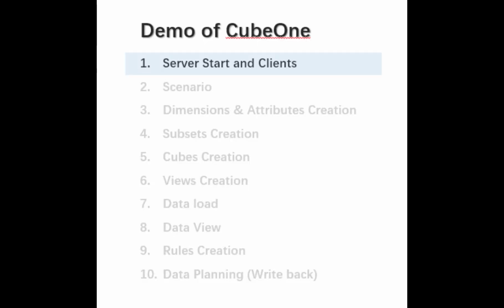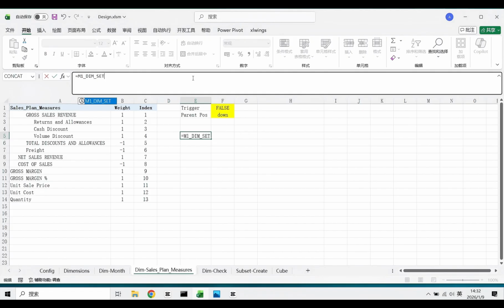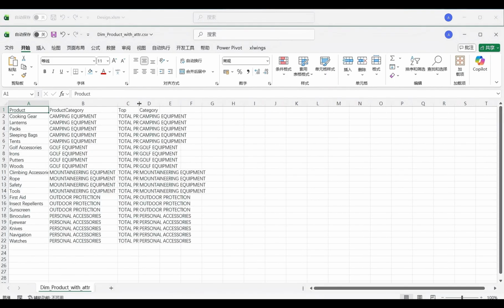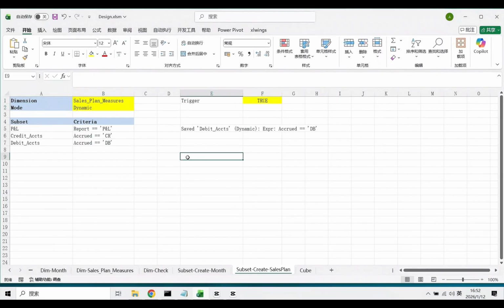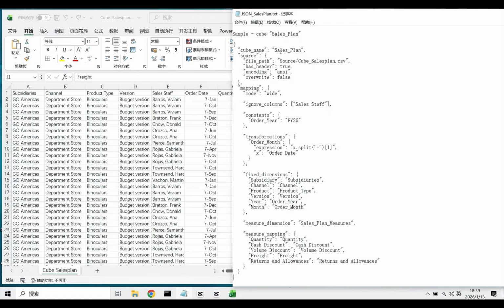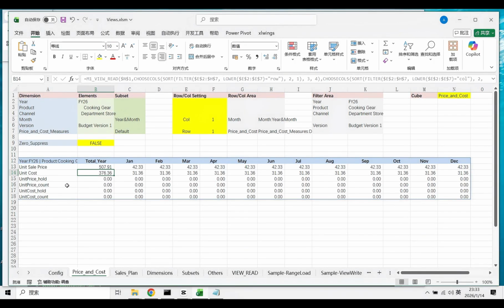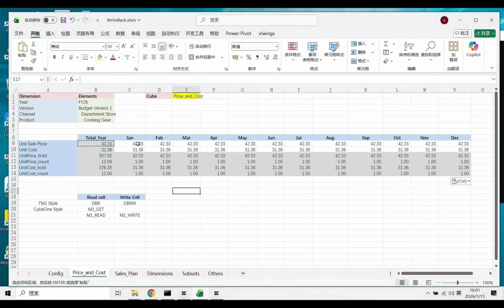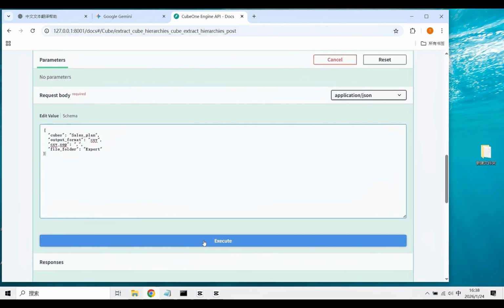CubeOne Hands-on Demo: Build a Complete FP&A Model from Scratch (Python + Excel)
Welcome to the complete hands-on tutorial for CubeOne.

In this 1-hour deep dive, we go beyond the theory. I will walk you through the entire lifecycle of a CubeOne project by building a real-world "Sales Planning" scenario from scratch.

We will build two connected Cubes ("Price & Cost" and "Sales Plan"), load data via CSV, write TM1-style business rules, and finally perform data entry/write-back directly from Excel.

1. **Server & Clients**: Starting the FastAPI server and configuring the Excel Add-in (xlwings).
2. **Modeling**: Creating Dimensions (Simple, User-defined, & CSV load) and Attributes.
3. **ETL**: Using the Server-side ETL engine to load bulk data from CSVs into Cubes.
4. **Rules Engine**: Writing business logic (e.g., `Sales = Price * Quantity`) to automate calculations.
5. **Planning (Write-back)**: Using `M1_WRITE` (DBRW) to input data from Excel and real-time calculation.
6. **Integration**: Connecting Power BI/Tableau directly to CubeOne's Apache Parquet storage.

Whether you are an FP&A professional looking for a TM1 alternative or a Python developer building data apps, this video is your comprehensive guide.

👇 **Prerequisites:**
- Python 3.10+ installed
- Basic knowledge of OLAP concepts (Dimensions, Cubes)
- Excel (for the client interface)

⏱️ **Timestamps:**
00:00 - Intro & Demo Overview
00:15 - Server Start & Web Client Tour (FastAPI UI)
02:40 - Excel Client Configuration (xlwings & cubeone.ini)
03:18 - Scenario Setup: "Price & Cost" and "Sales Plan" Cubes
04:10 - Creating Dimensions & Attributes (API & CSV Load)
21:19 - Creating Subsets (Static & Dynamic Expressions)
26:56 - Creating Cubes & Views
31:25 - Loading Data from CSV (Server-side)
36:17 - Viewing Data: M1_VIEW_READ & Ad-hoc Views
42:42 - Writing Business Rules (Price * Units Calculation)
50:09 - Planning & Write-back: Input Data from Excel (M1_WRITE)
54:41 - Bonus: Power BI / Tableau Connection (Parquet)
56:24 - Extracting Data & Hierarchies via API
1:01:29 - Ending